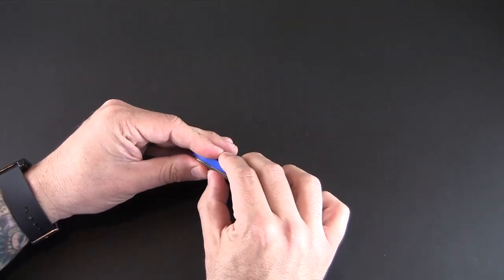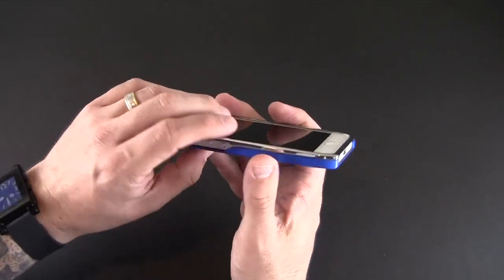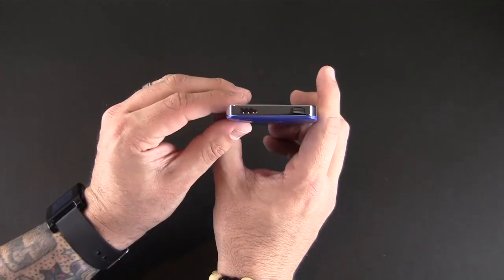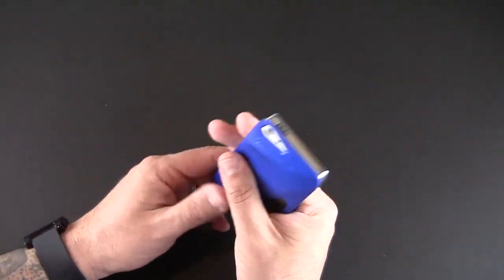CaseMachine Sesto Case for Apple iPhone 5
In this video I review the CaseMachine Sesto Case for Apple iPhone 5.